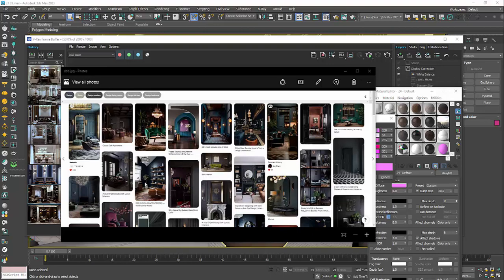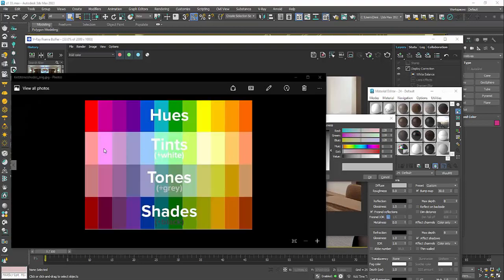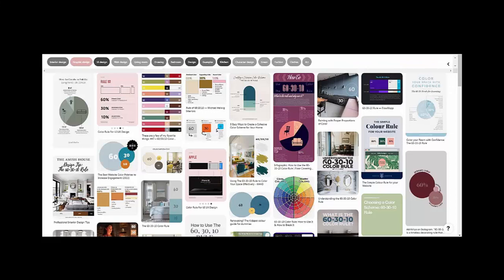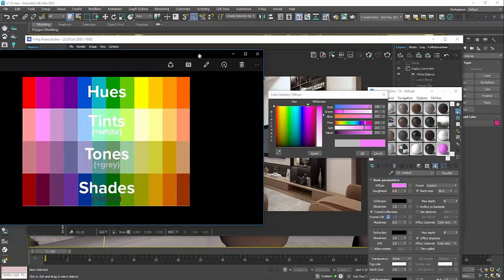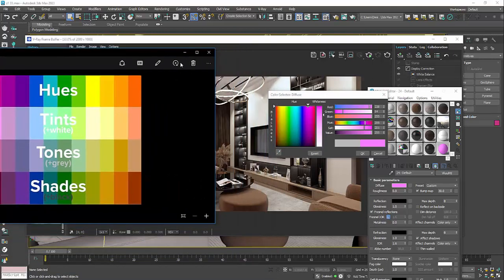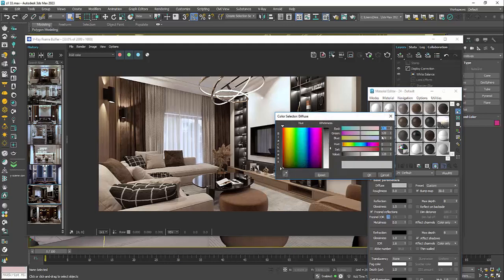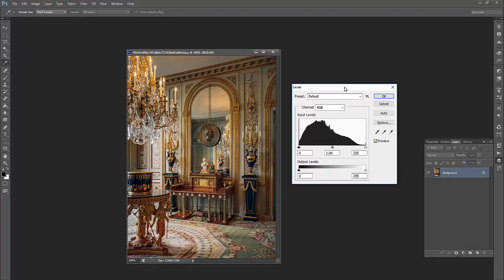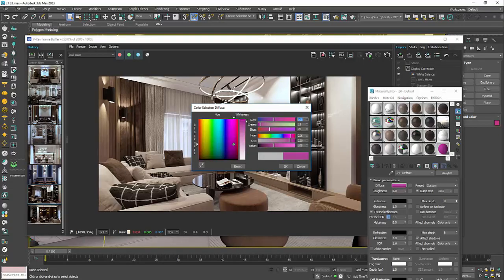Color tint / pastel colors in interior design and 3ds max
Interior design and 3ds max and Vray practice